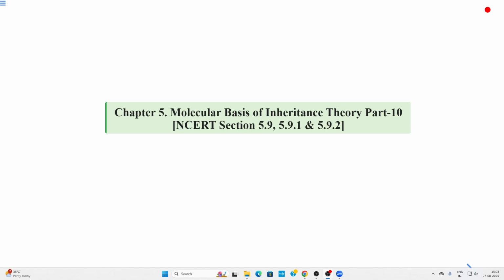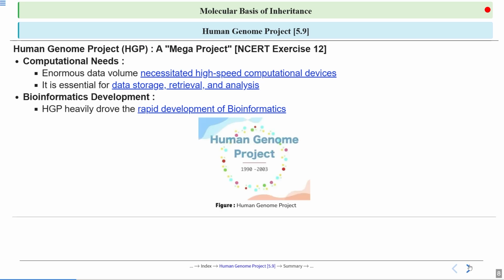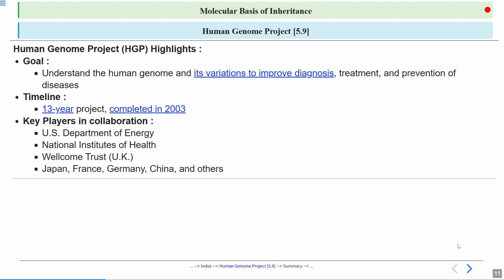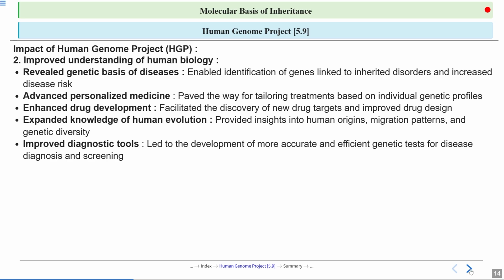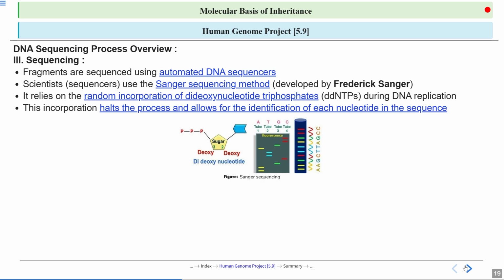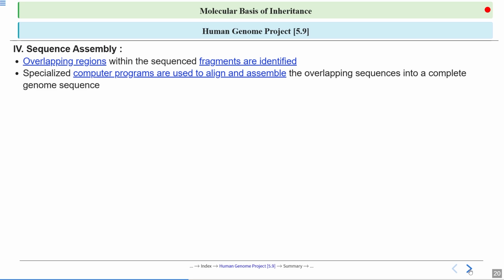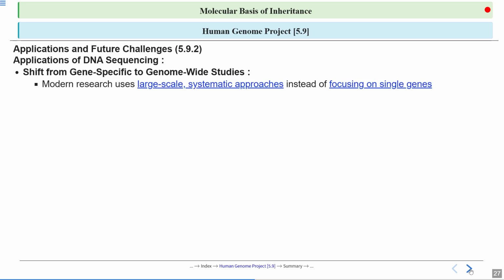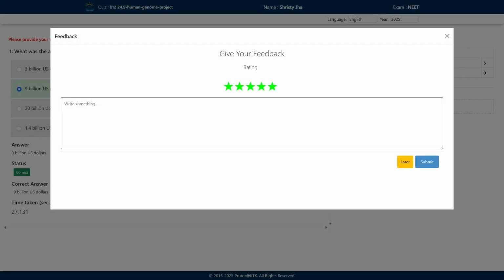Molecular Basis of Inheritance NCERT Theory Part 10